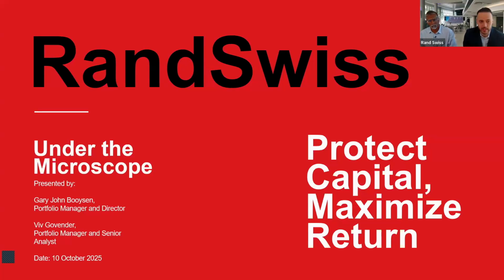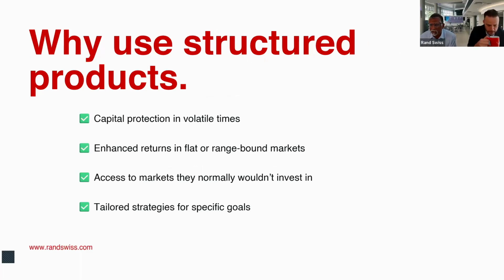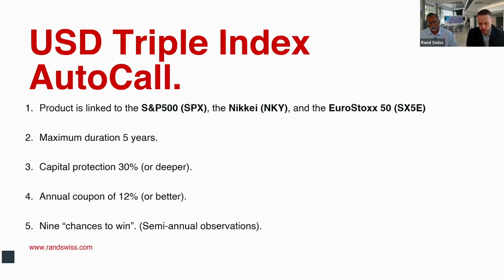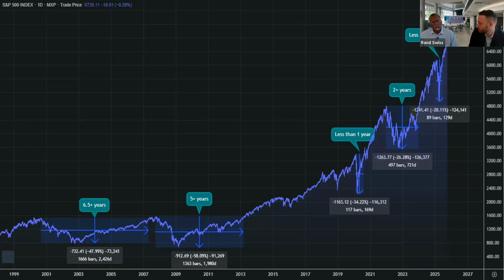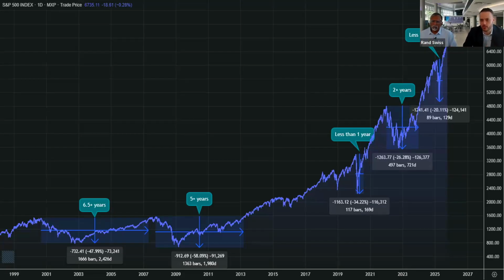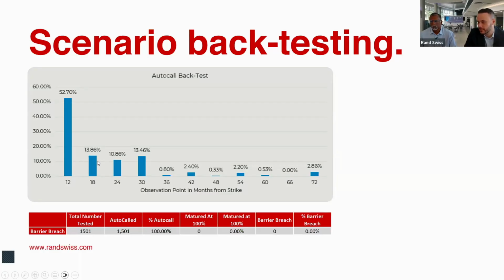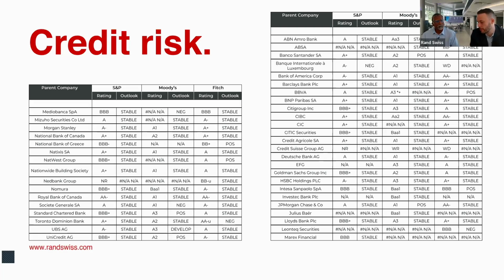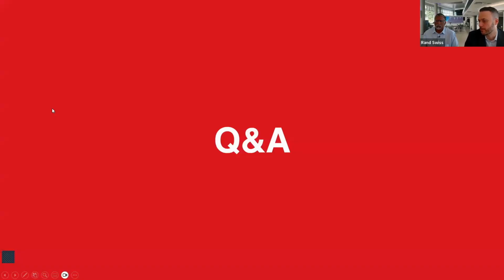Our Q4 Structured Product Revealed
Learn how to hedge risk and unlock up to 12% annual returns in USD with our Q4 structured product. In this webinar, Rand Swiss Portfolio Manager Gary Booysen and Senior Analyst Viv Govender unpack the updated USD Worst-of Triple Index Autocall—designed to deliver defined returns with downside protection, even in volatile markets.